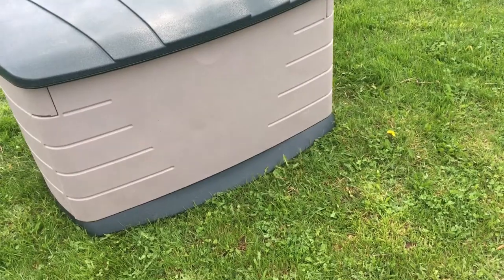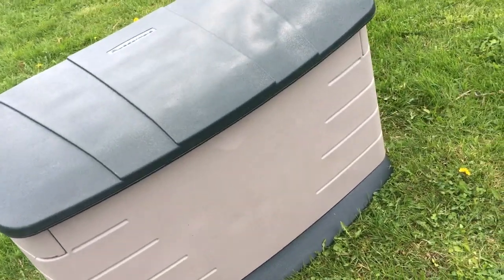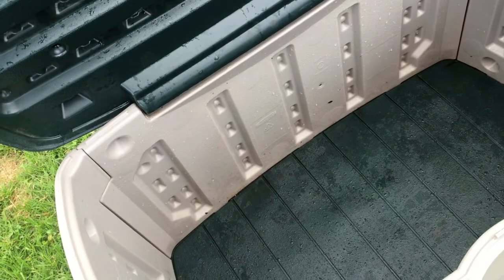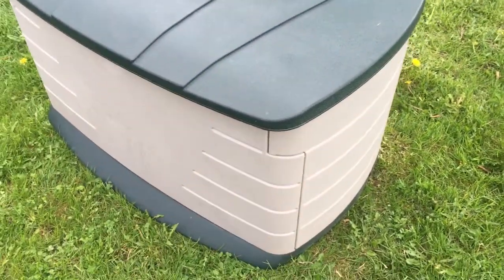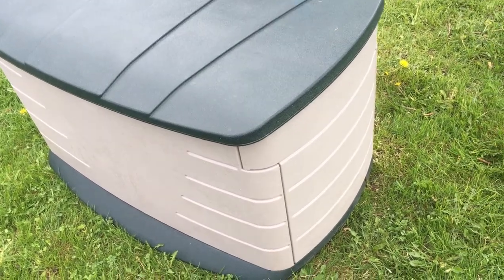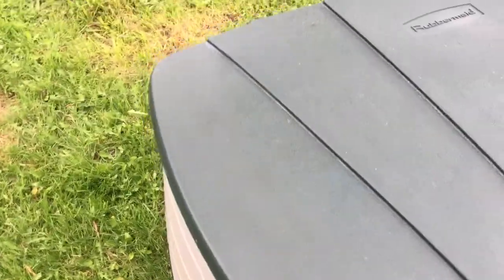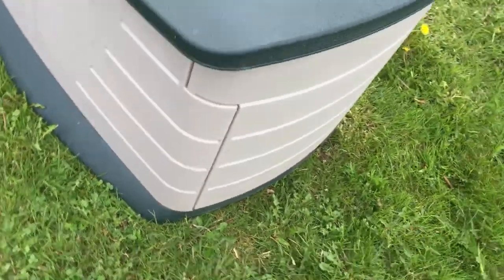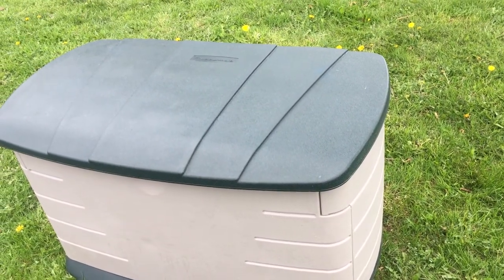RUBBERMAID DECK BOX